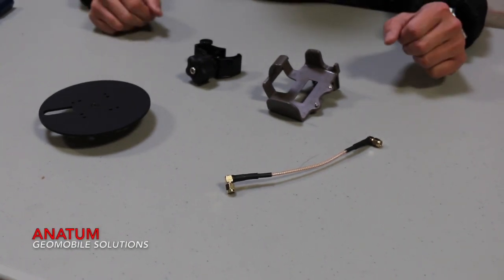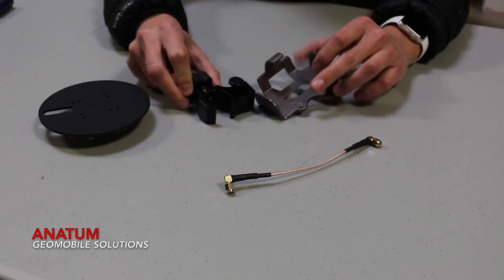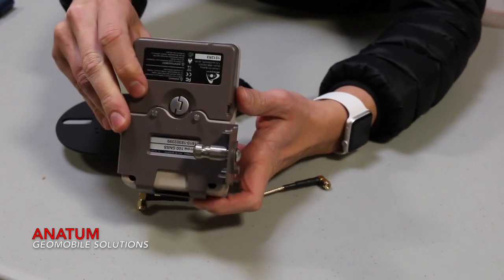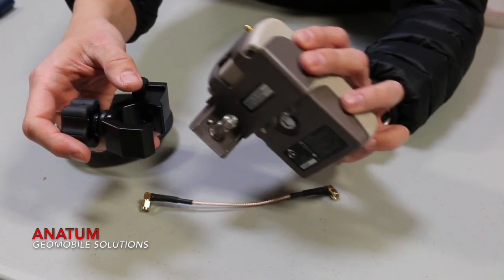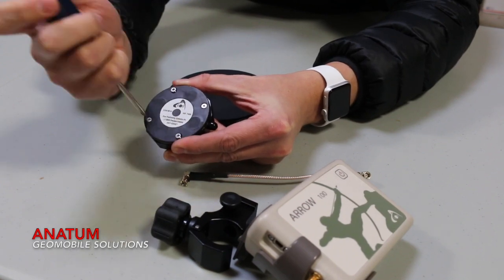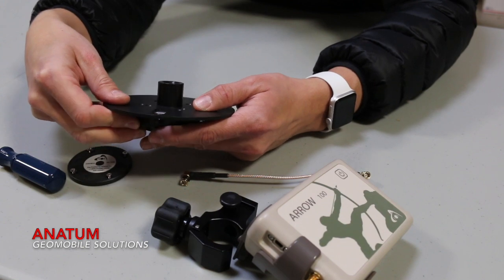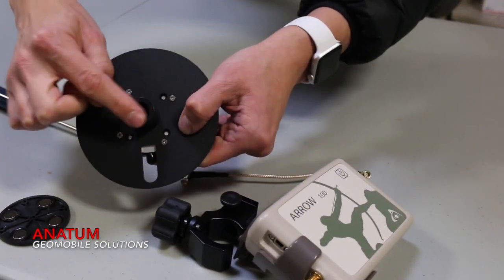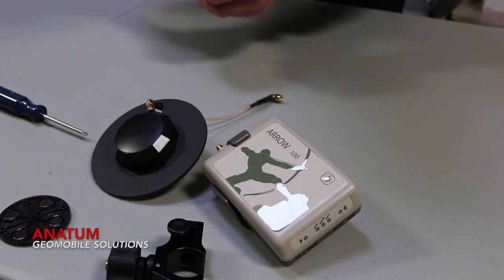Eos Arrow Submeter Pole Kit Assembly Tutorial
This video shows how to assemble the pole kit for an Eos Arrow 100 or Lite  receiver